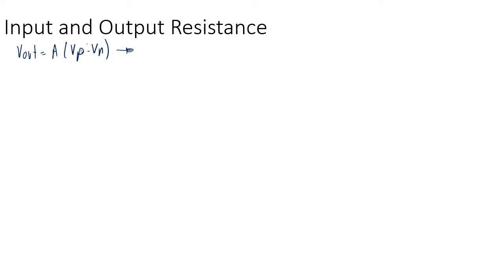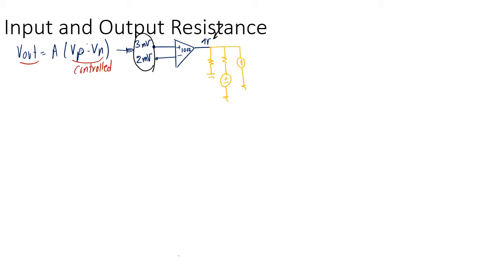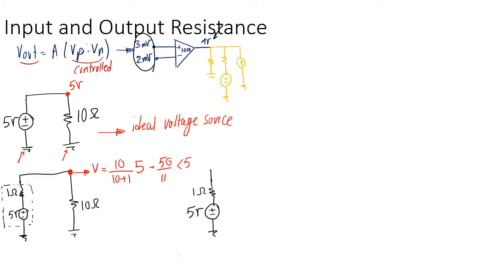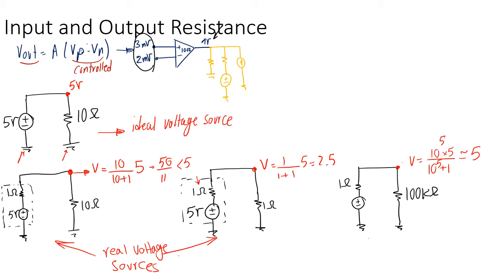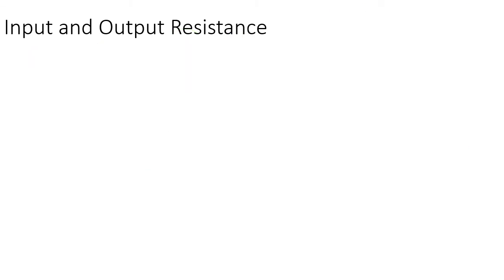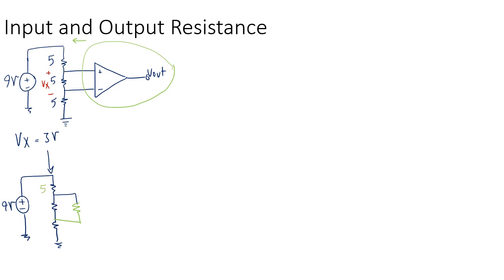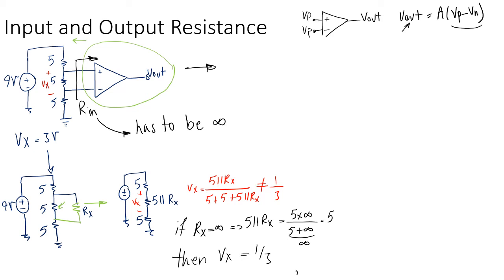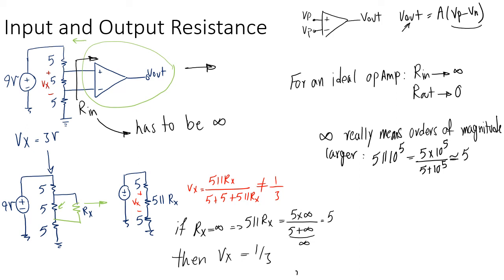Week6 - Input and Output Resistance